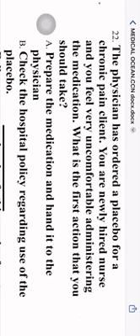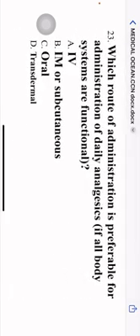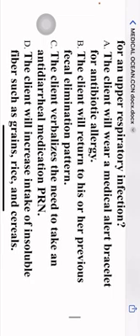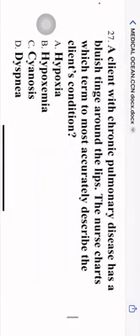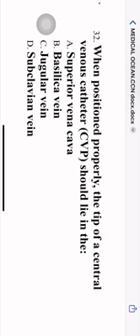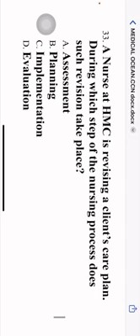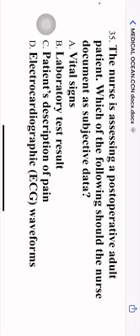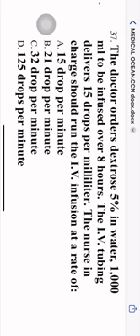CCN past paper McQs KMU | Critical Care Nursing 6th semester Quiz.